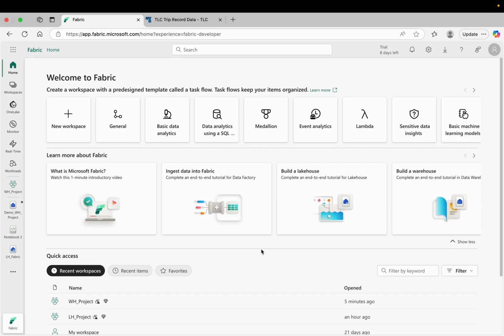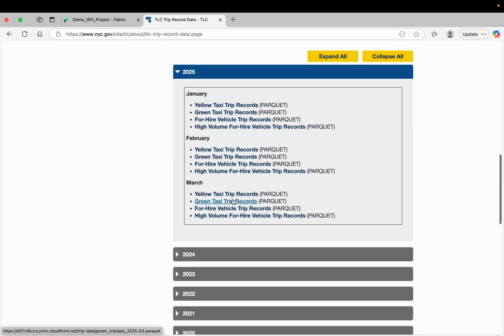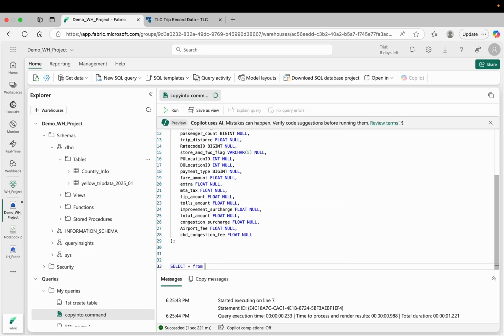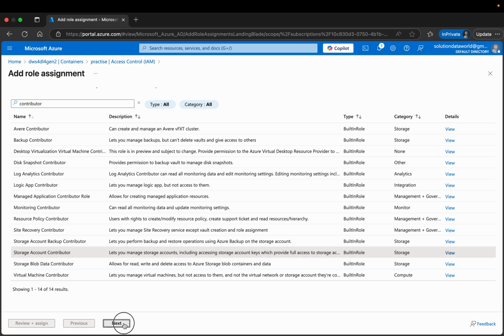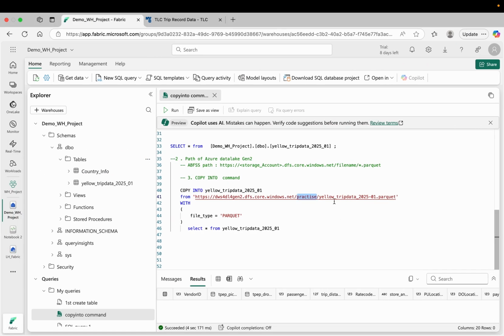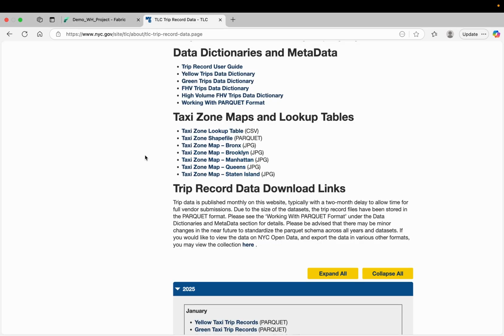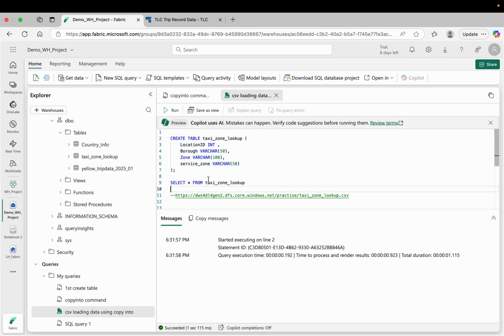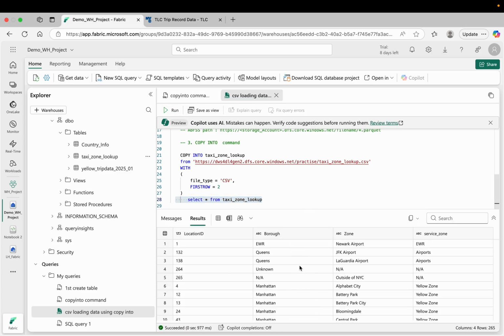COPY INTO Command in Microsoft Fabric | Azure Data Lake to Warehouse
Learn how to use the COPY INTO command to load data from Azure Data Lake Gen2 into a Microsoft Fabric Warehouse. In this step-by-step demo, we cover table creation, access setup, and executing the SQL command to ingest Parquet files efficiently.